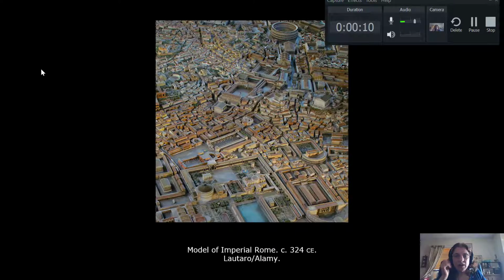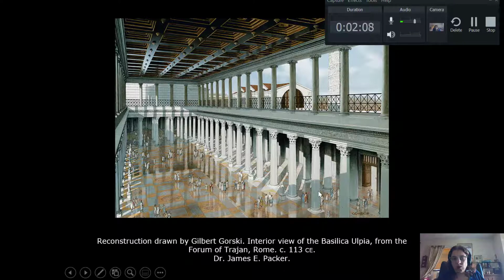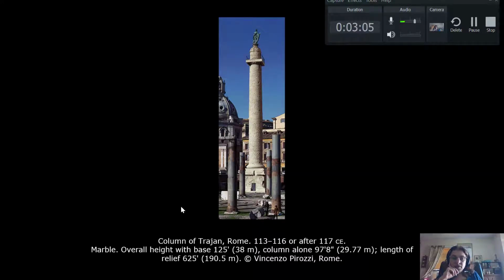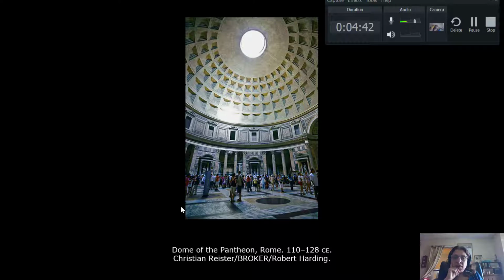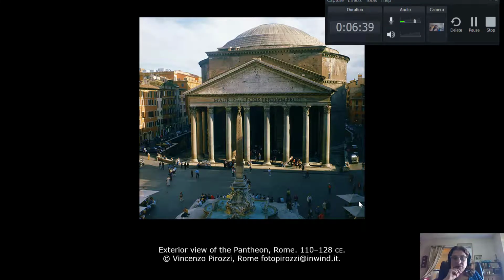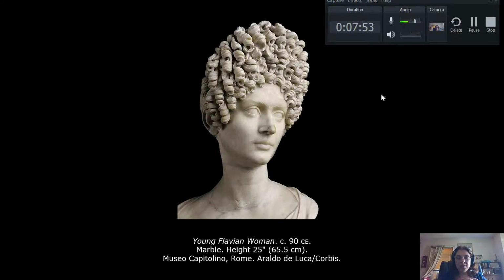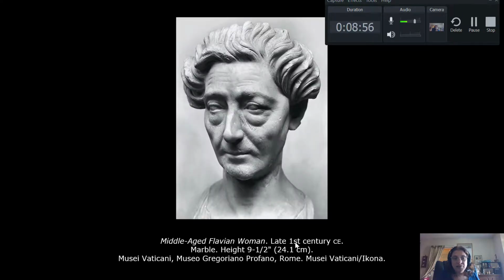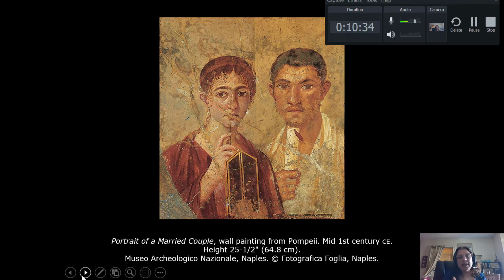Greek art, part 3